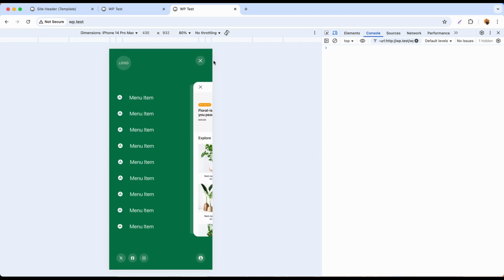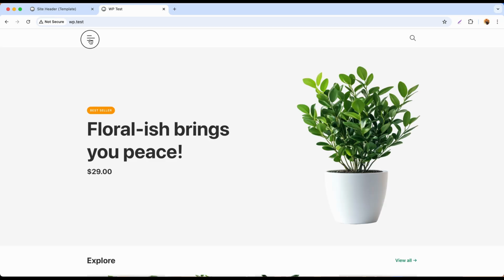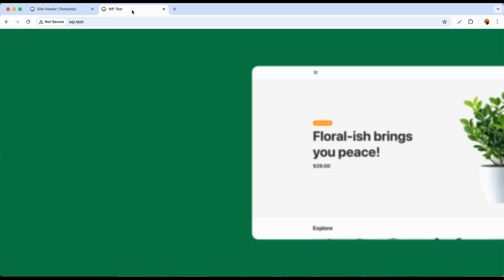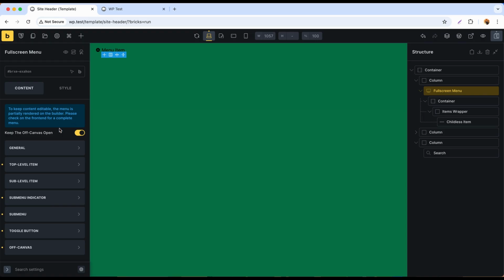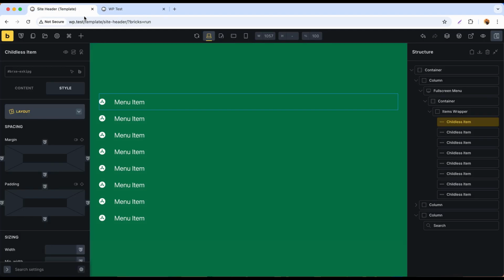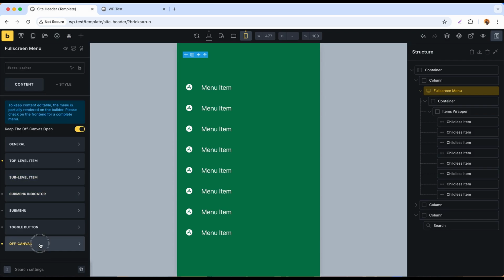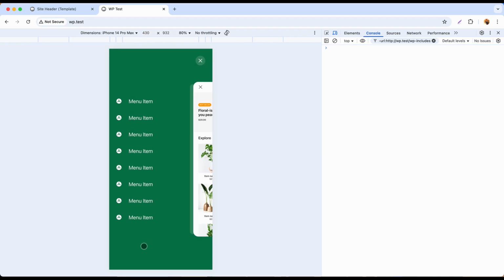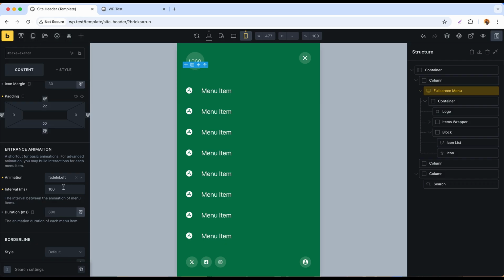[Mortar Menu] Shrink Screen Menu - A Better Slide Out Mobile Menu